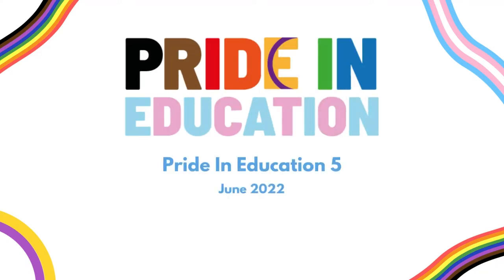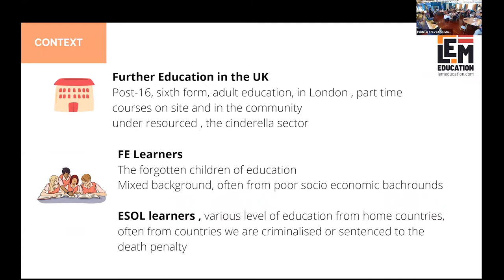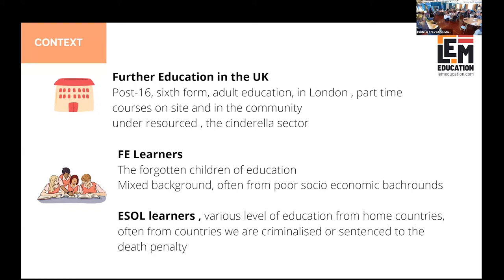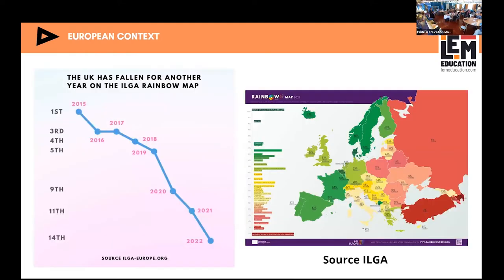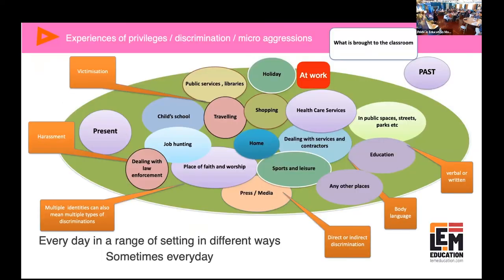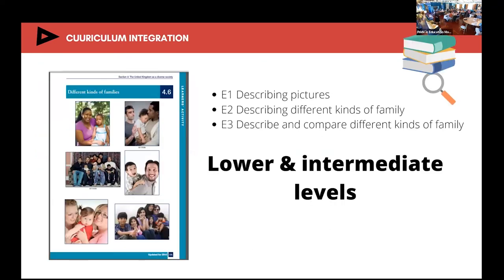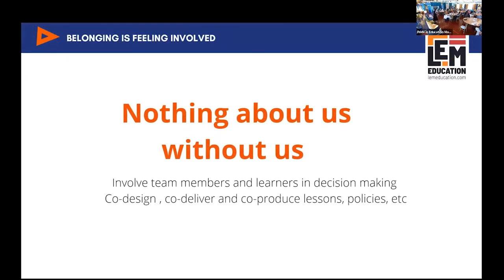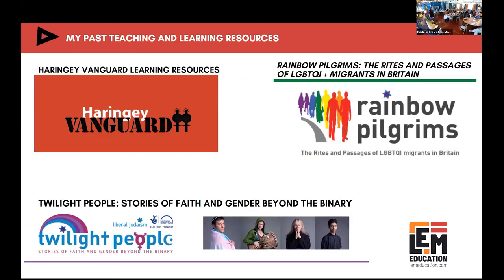Intersectionality in Further Education | Laila El-Metoui | Pride In Education 5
A short presentation offering practical tips to supporting adult learners, from deprived socio-economic backgrounds or whose first language is not English studying on part-time courses in further education in the UK.

For more information about Pride In Education, or to get in touch,